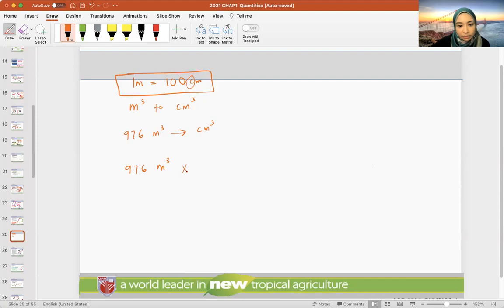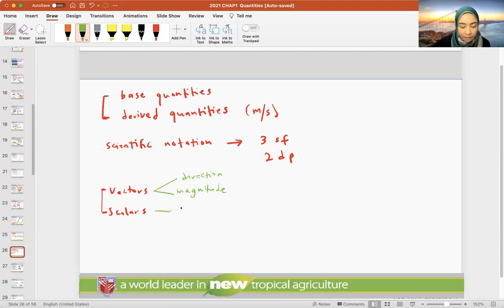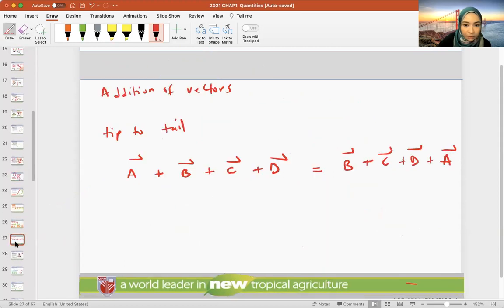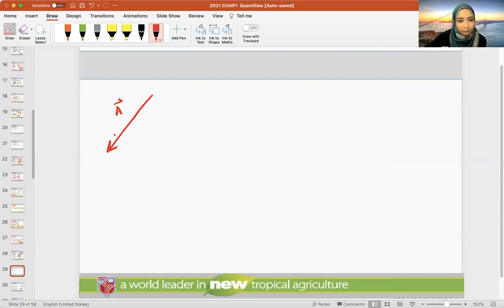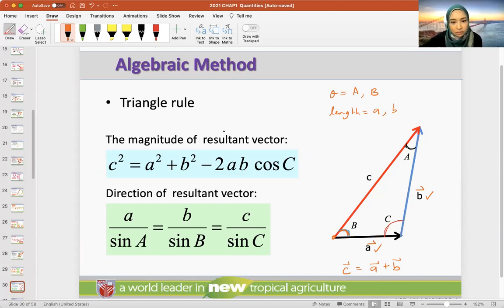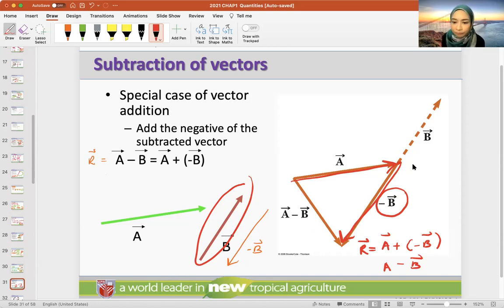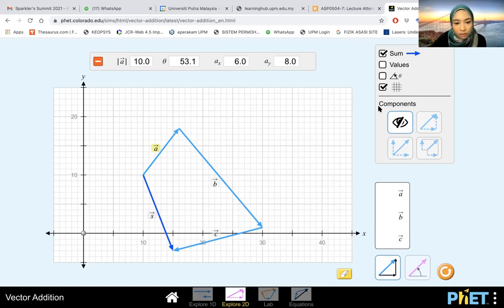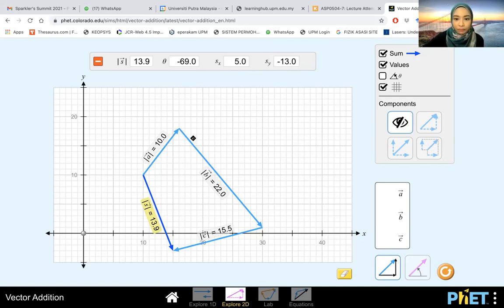Week 1: Chapter 1 Part 2 (K7)